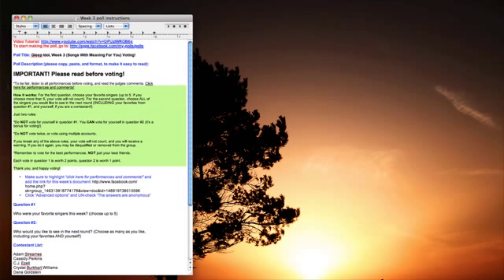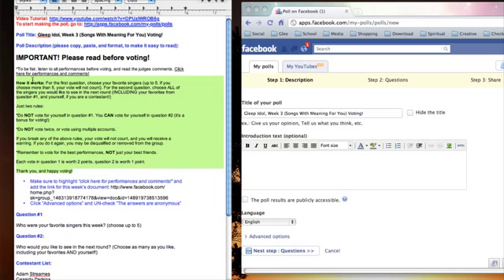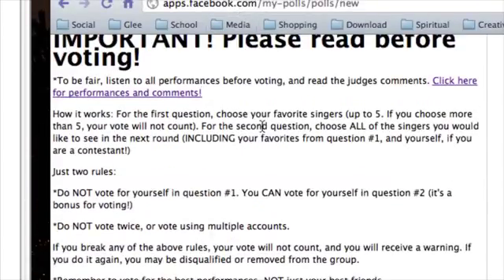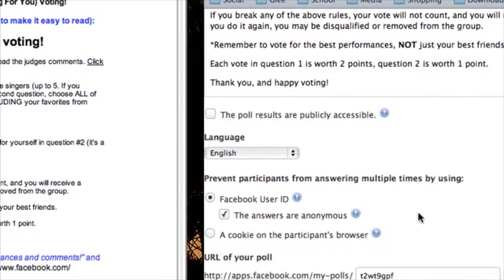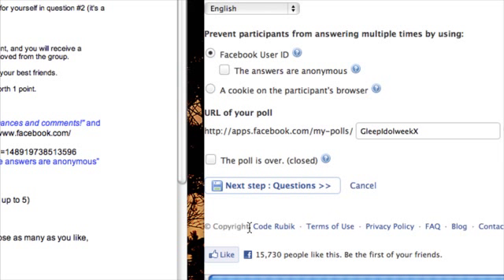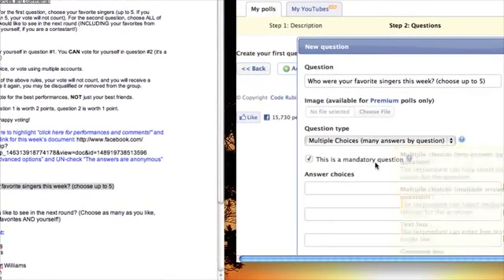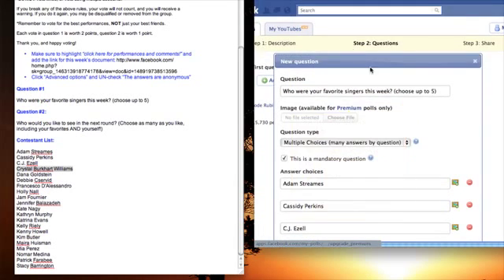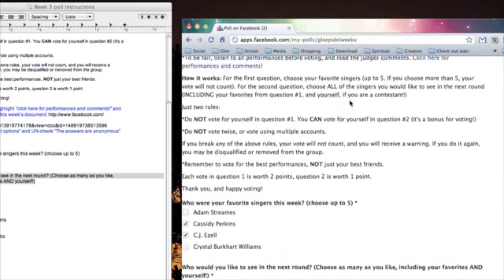How to make the polls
How to create the polls for Gleep Idol